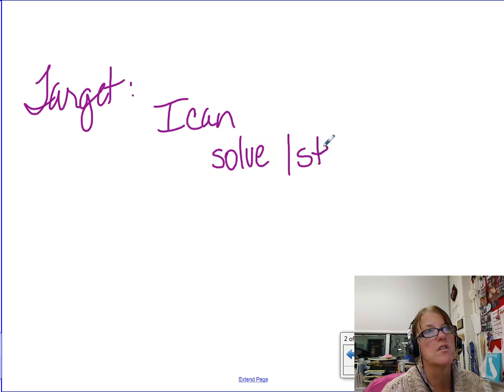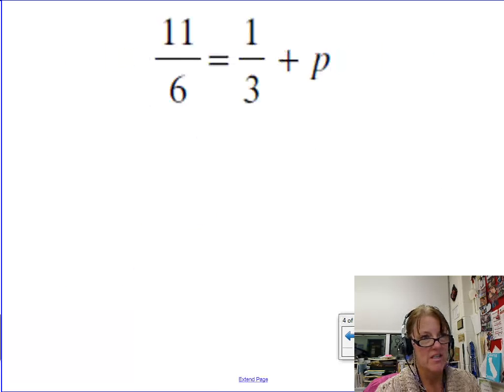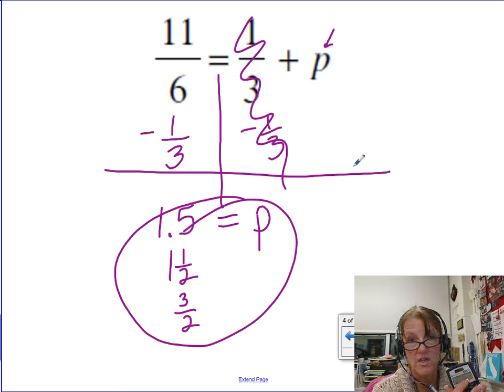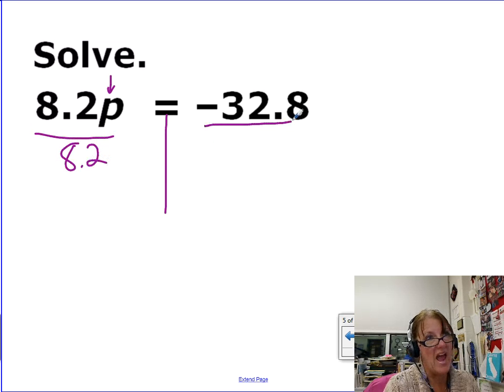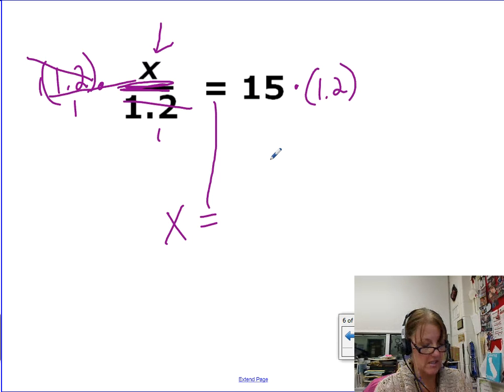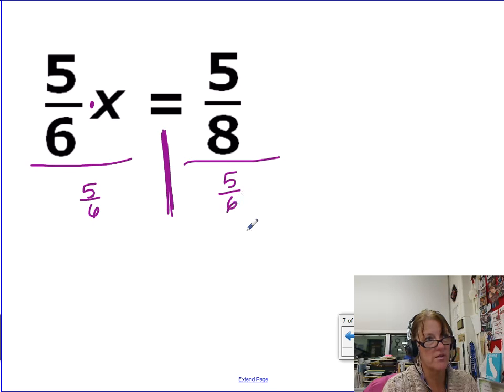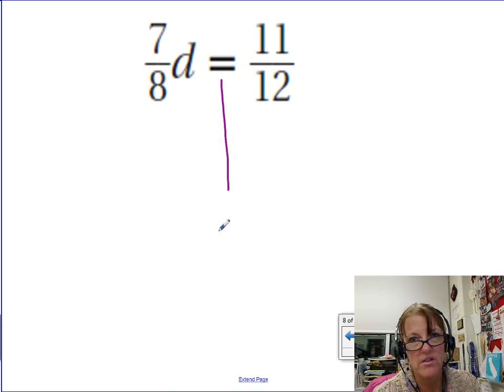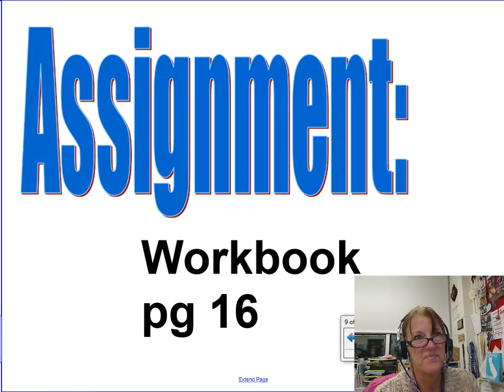02-07 Solving 1 Step Equations with Rational Numbers